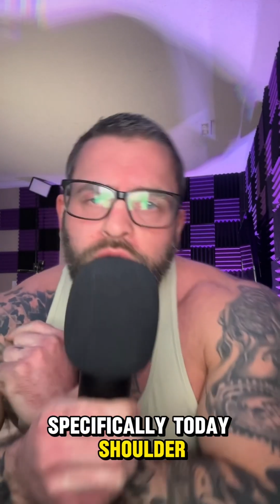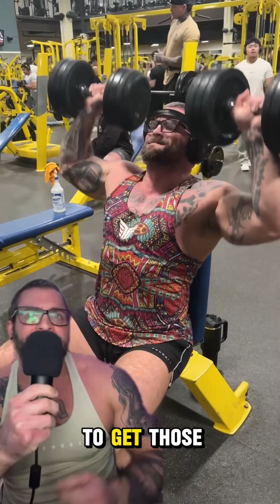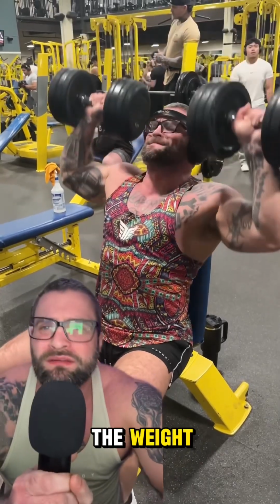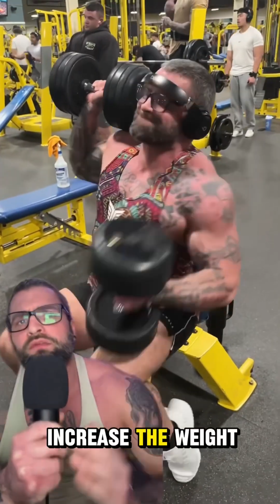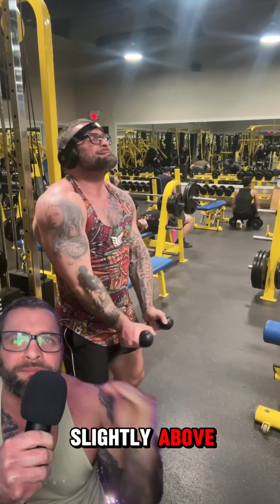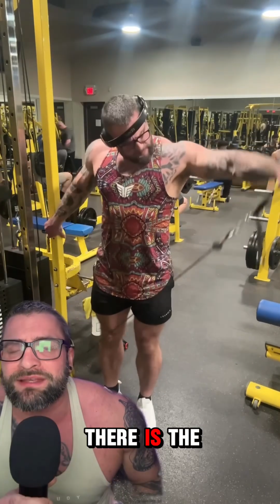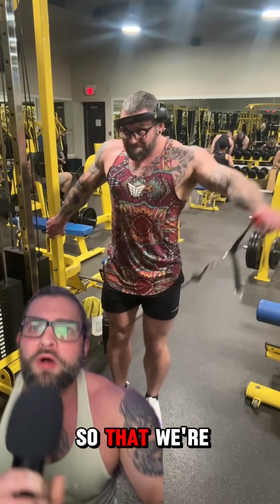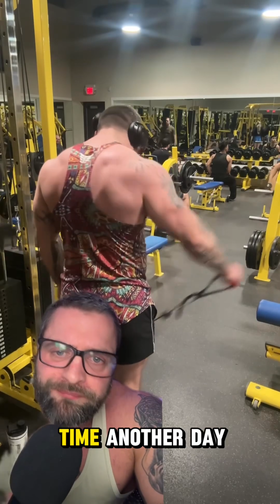Shoulder Day with an Idiot - Volume 2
Starting the week off with Shoulder Day Volume 2! Dumbbell presses, front rope raises and cable lat raises!